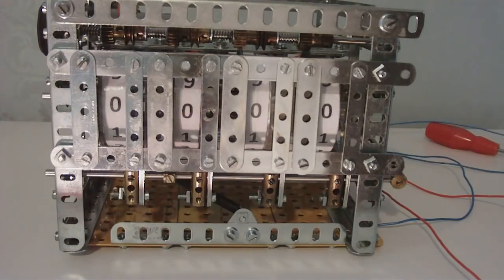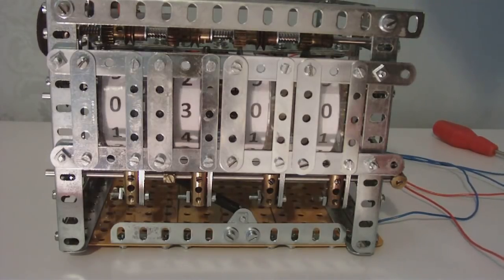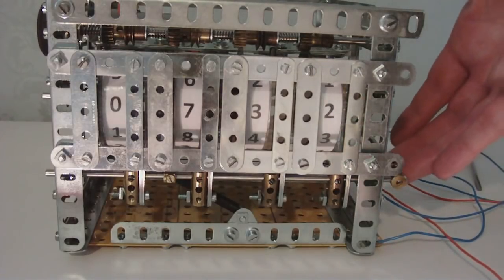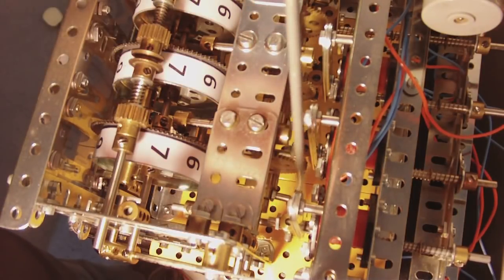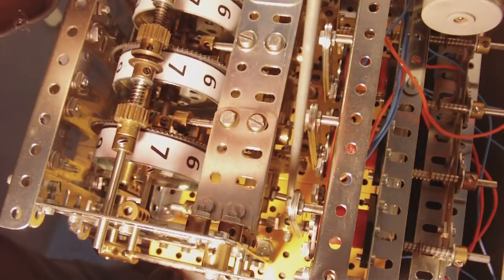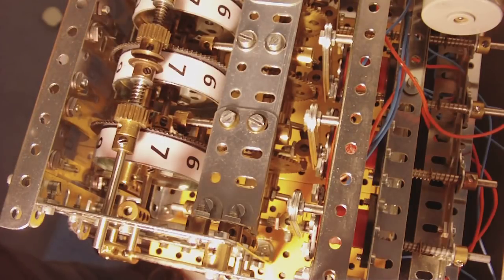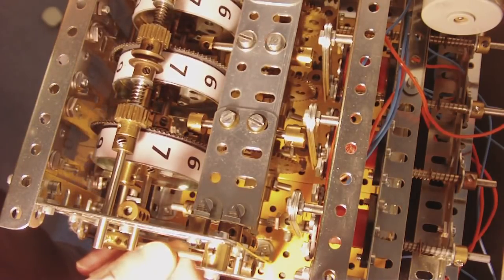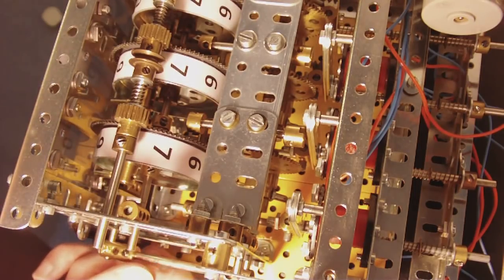Meccano Pinball Digit Counter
A pinball digit counter for a current project. I will show more videos of the pinball machine as it progresses. I hope it will be reasonably functional by the October 2013 SELMEC exhibition.
The poor visibility of some of the parts is unfortunate. One of the centre forks is better seen on the tens reel. After watching the whole video it should be clear enough how it works.